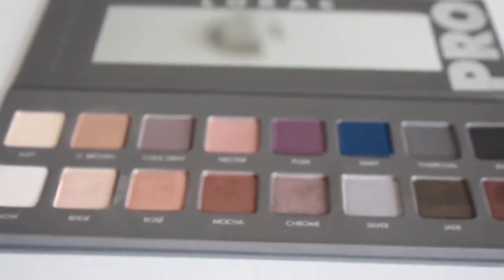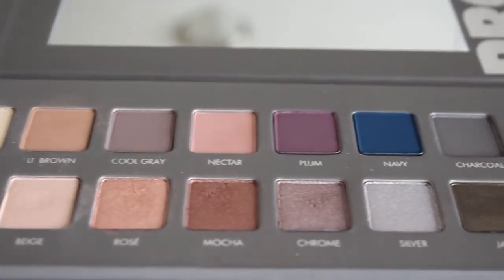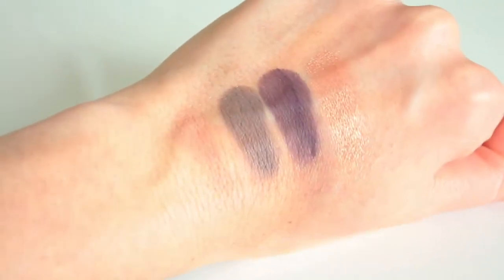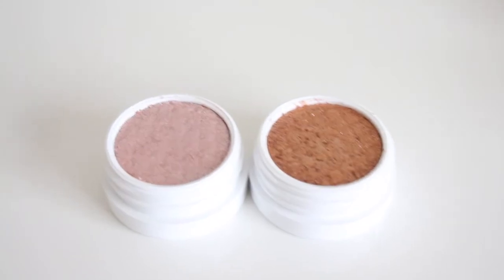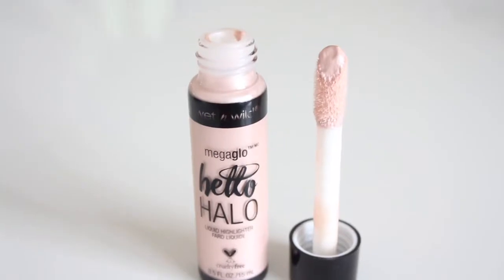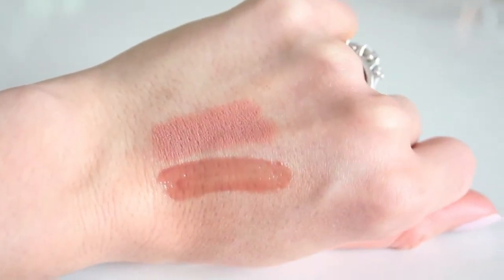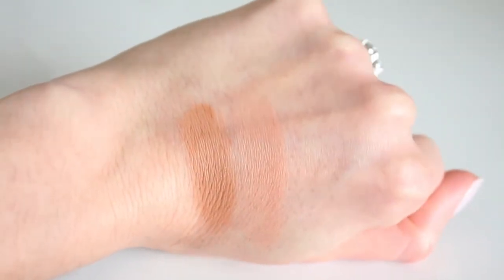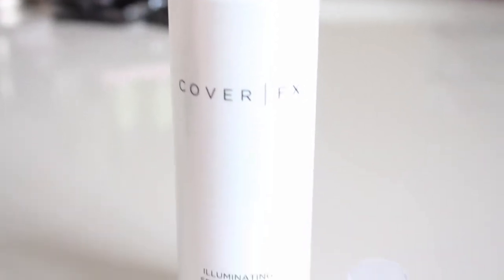FEBRUARY BEAUTY FAVORITES 2018!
February favorites!! Each month flies by faster than the last!!

AND, PLEASE be sure to COMMENT your Video Requests BELOW!! :)

HOW I SAVE $$$ SHOPPING ONLINE!
*Get $10 CASH BACK when you Sign Up!
*Cash Back for all online shopping! My last check was over $100!! :)

ALL PRODUCTS MENTIONED:

Wet 'n Wild Megaglo Hello Halo Liquid Highlighter (Halo, Goodbye)

As always...

TOP: Forever 21
NECKLACE: ASOS
NAILS: Nails Inc "Bamboo White"

//MAKEUP//

FACE:
Maybelline SuperStay Better Skin Foundation
Maybelline Fit Me Concealer (Light)
Urban Decay Beached Bronzer (Sunkissed, Bronzed)
Naked Cosmetics Holographic Highlighter Collection

BROWS:
Too Faced Brow-nie Brow Pencil in Soft Brown

LIPS:
MAC Honey-Love Lipstick
Urban Decay Naked Ultra Lipgloss in Rule 34

ABOUT ME. ♥

My name is Erika. I live in North Carolina (born & raised in Miami!) Thank you so much for spending a few minutes with me. Also- Leave me Comments. I read them ALL!! =)

FAQ
Do you have a blog?
Yes, fashionchalet.net
What do you edit with?
iMovie
What kind of lights do you use?

xoxo,
ERIKA

FTC- Sometimes products are sent to me as PR samples. I don't accept money in exchange for positive reviews. And, as always, all opinions are 100% honest and my own.